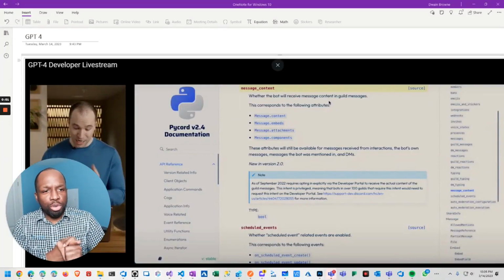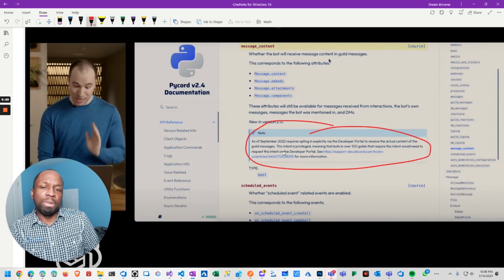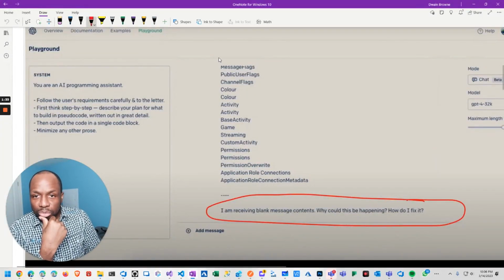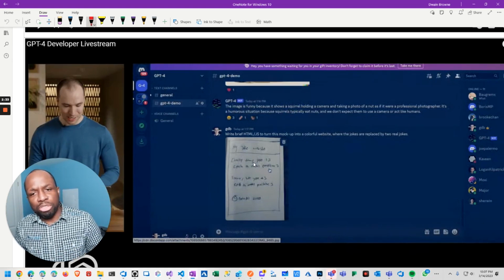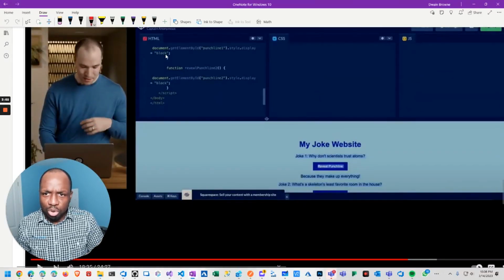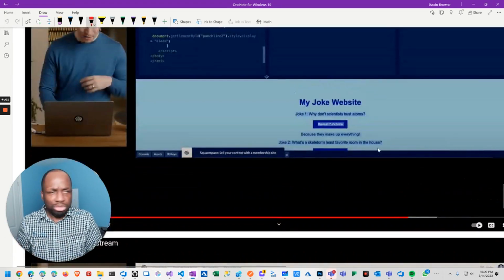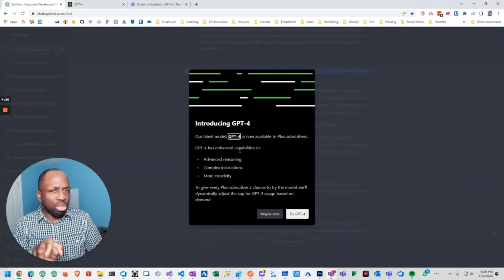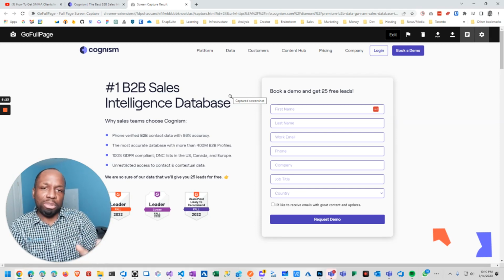Chat GPT-4 - A Game Changer for Developers!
Here are my first impressions of the new GPT-4 AI model and discuss its potential applications. I'm particularly impressed by its ability to process large amounts of text and understand images.

I go through some of the standout demos, like generating code based on updated documentation, converting a hand-drawn design into HTML and JavaScript, and answering tax-related questions.

I also discuss my ideas for using GPT-4 to create landing pages by understanding images and generating new content based on a given template. Join me as I explore this fascinating AI technology and share my plans to test its capabilities.